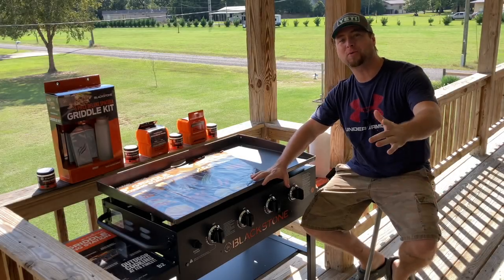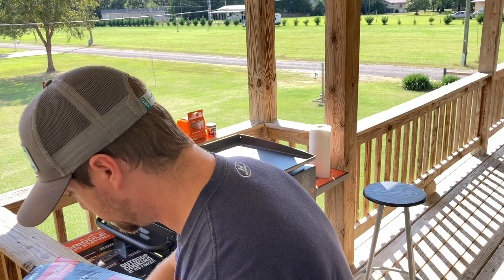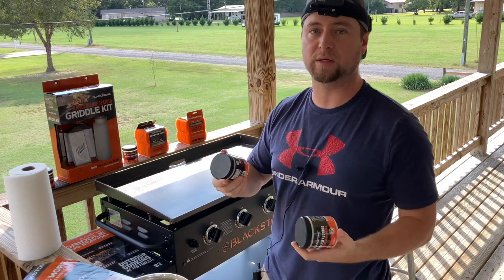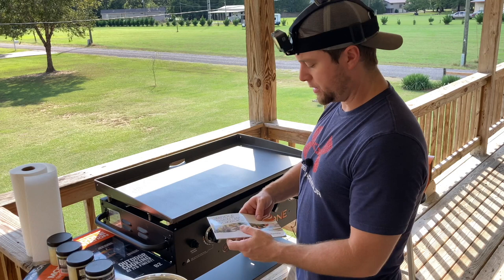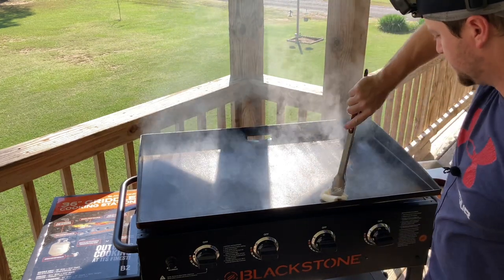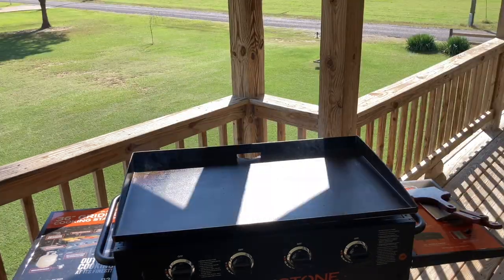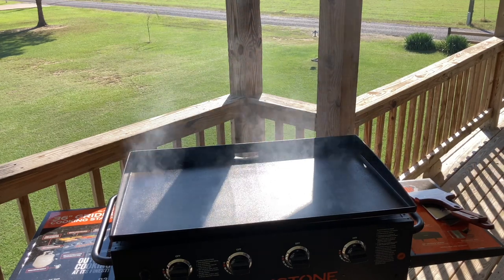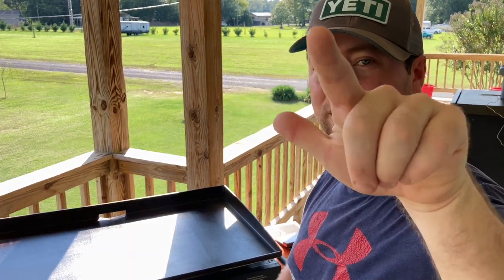How to Season the Blackstone Griddle Top Plus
In this video, I demonstrate How to Season the Blackstone Griddle Top. I hope you enjoy this video. Please feel free to let me know if you have any questions.

Blackstone Griddle
Blackstone deluxe cooking set
Blackstone scoring pads

If you haven't, please smash the LIKE for me and I would really appreciate you as a subscriber. Thanks!!!

2021 iMAC for video editing